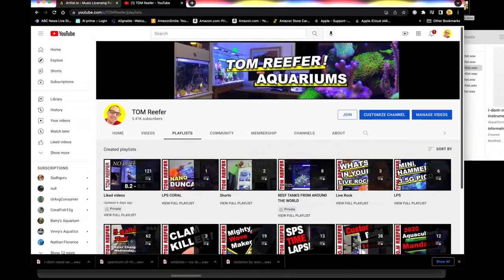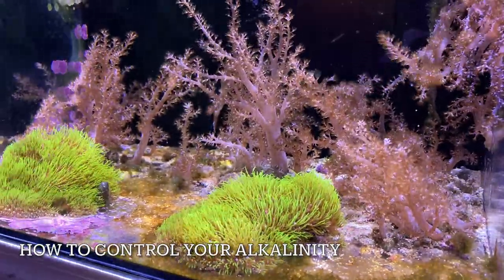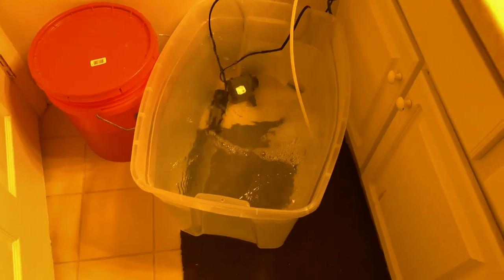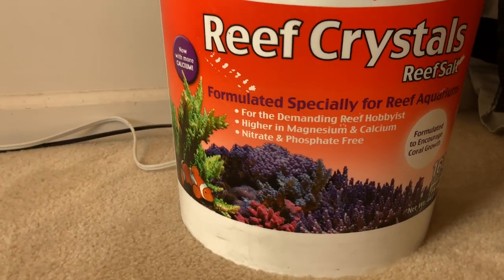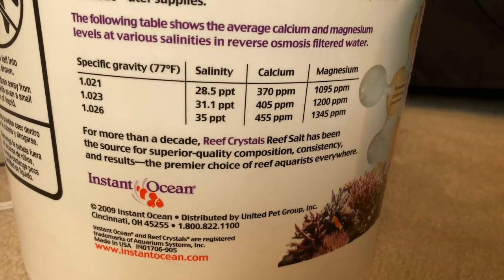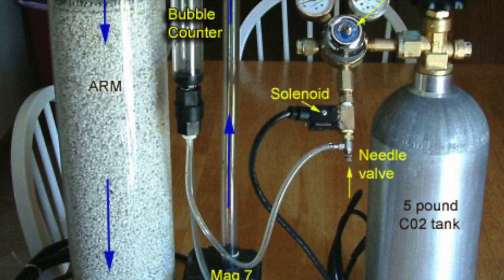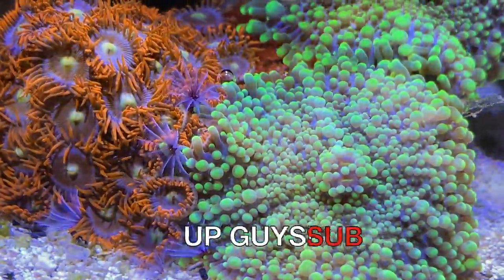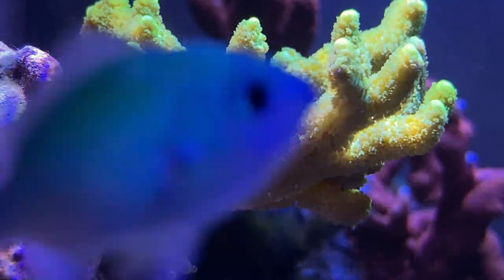Alkalinity - How To Raise, Lower And (BALANCE YOUR ALKALINITY)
How to raise and lower your alkalinity without having balance problems is easy, if you do it the right way. Tom explains what alkalinity really is, and how to raise and lower it.  Doing this, will help you achieve balance for the best conditions for the calcification process. We all want the best conditions for our reef tanks don't we?

Submission Requirements:
-10 clips of 20 - 30 seconds (please do not edit, just raw footage)

30 Gallon Reef Set Up - You Wont Believe! (SYDNEY, AUSTRALIA) Reef Tanks Around The World